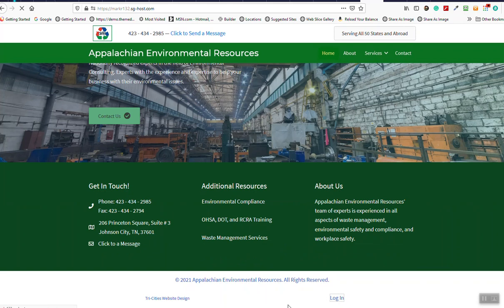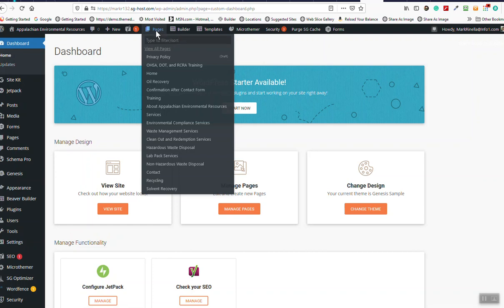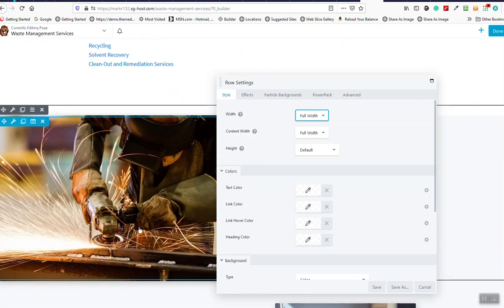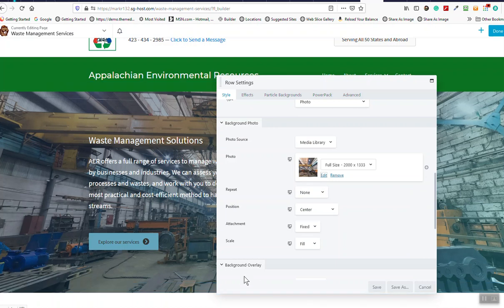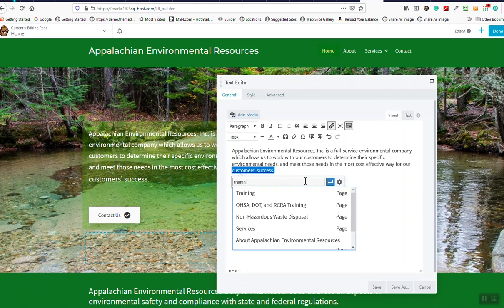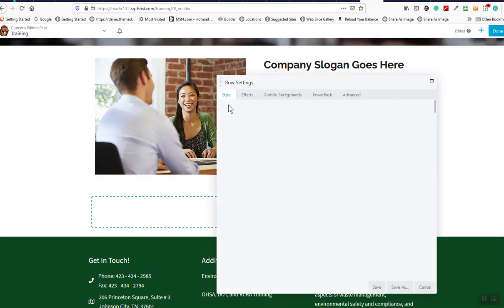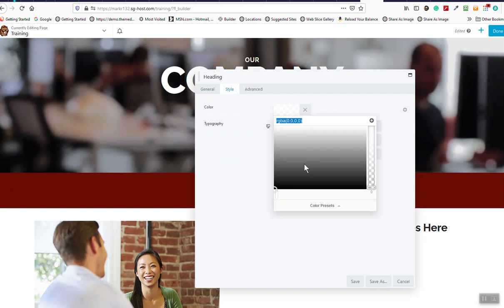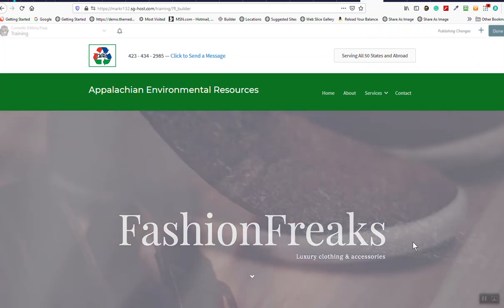Rees AERTN intro Video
WordPress and BeaverBuilder
AERTN Short Video Introduction video. This is a video I made by myself to do a quick introduction. The other video repeats some of what is covered in this video. They are both introduction videos to help you get started,